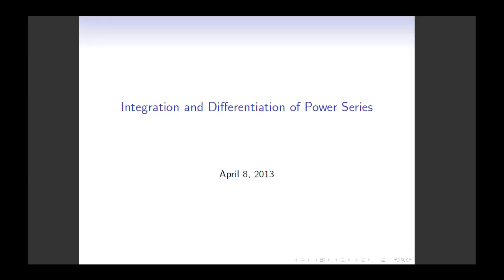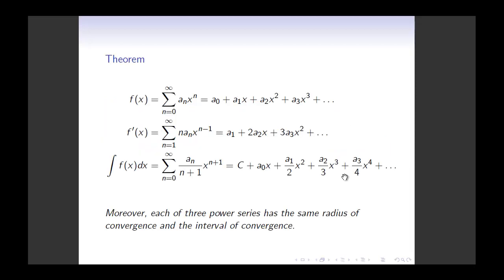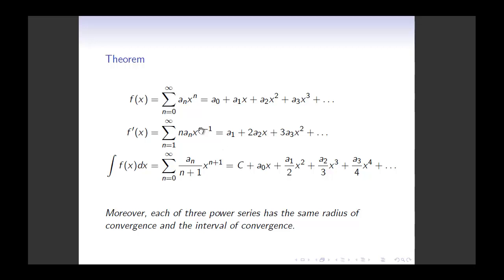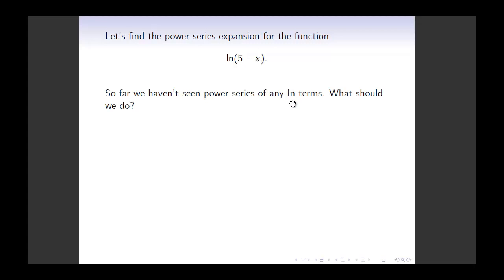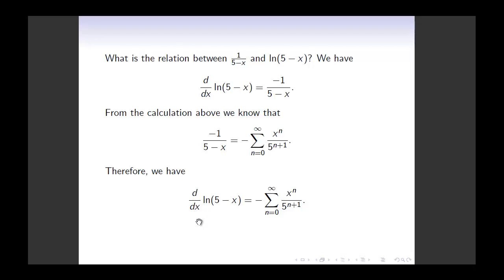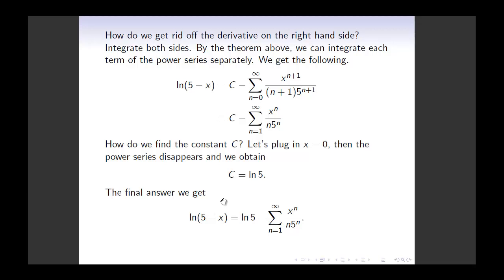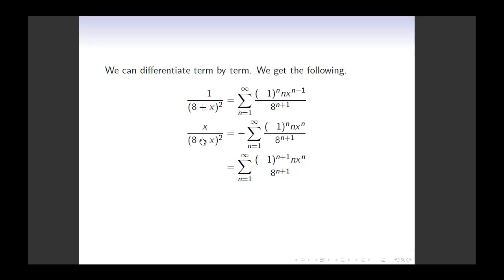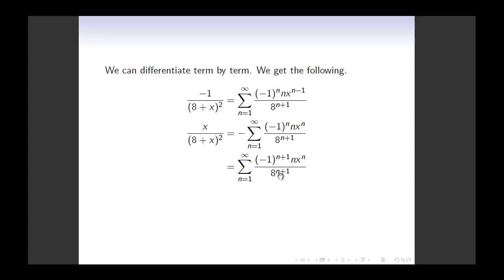Sp13-M152-Power Series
We go over how to differentiate and integrate power series.